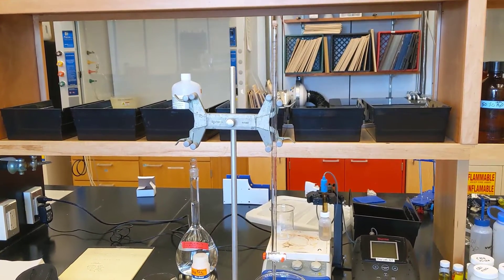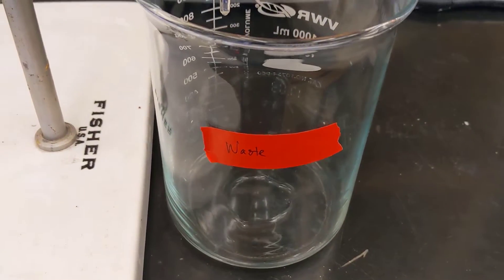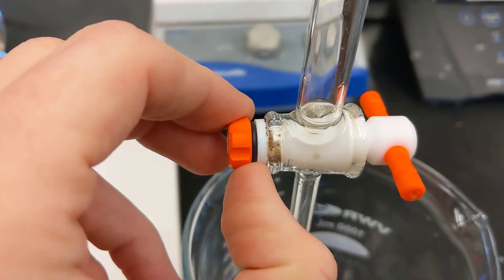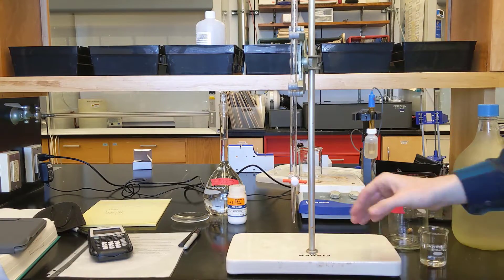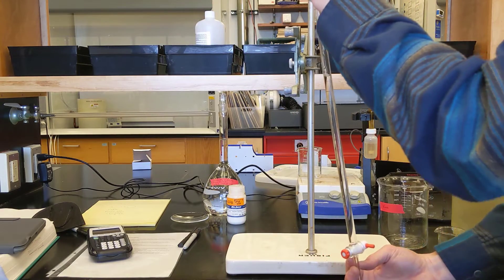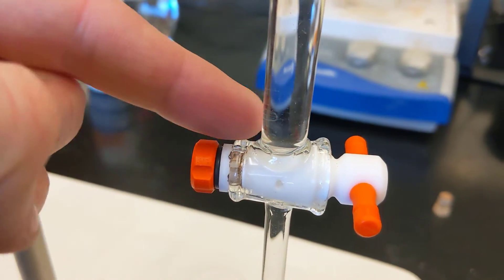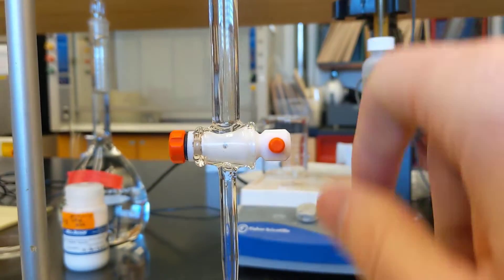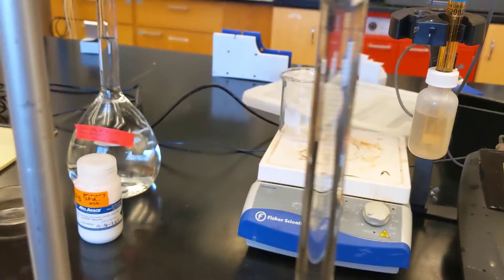Buret Setup for Titrations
Quick tutorial on how to rinse/clean, fill, and setup buret for any generic titration.